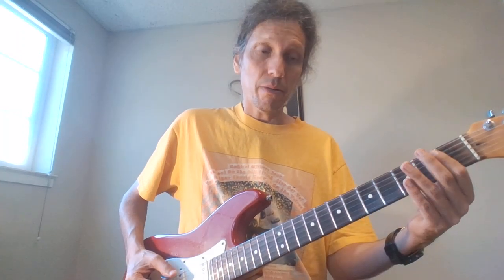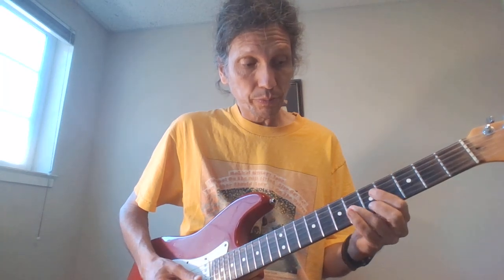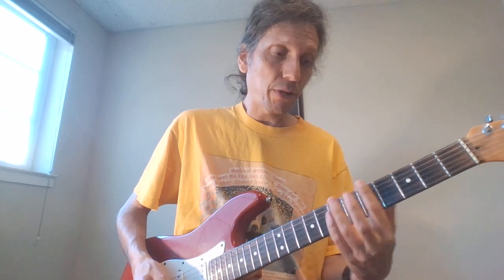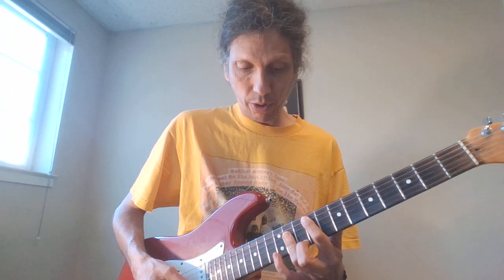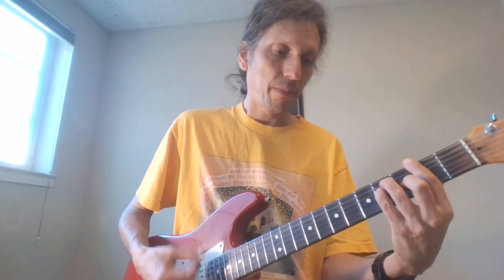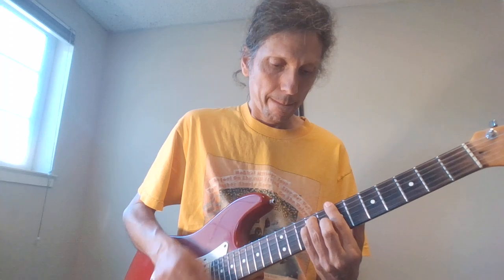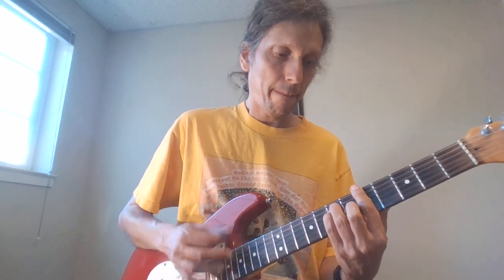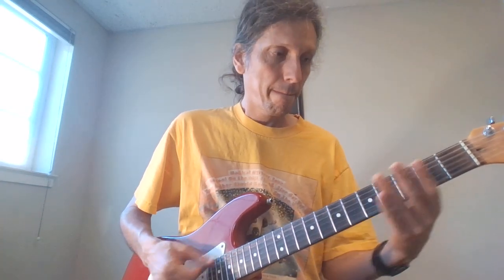How To Play "Stand"(Sly and The Family Stone) Chords Guitar Lesson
Editor's Note: At the end you can just pulse the 6th fret of the G string 5 times(rhythm of 1, 1-2,  1-2)  instead for more like the recording but I like the hammer on.

A look at mostly the chords to this Sly classic.